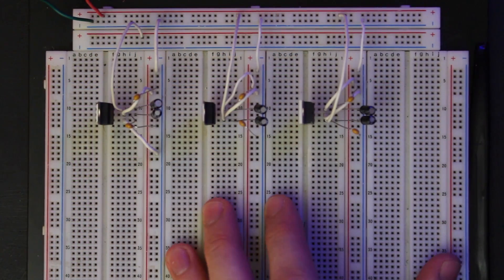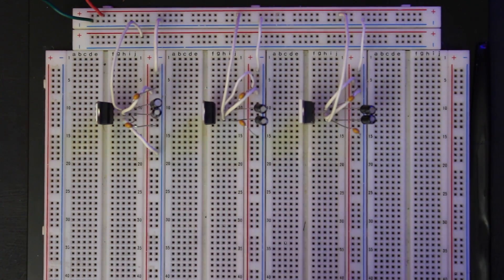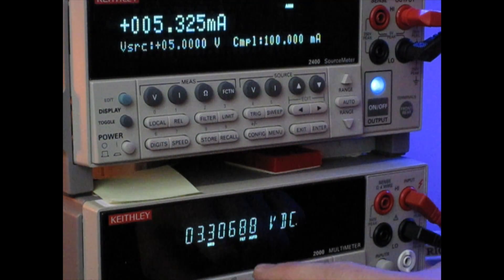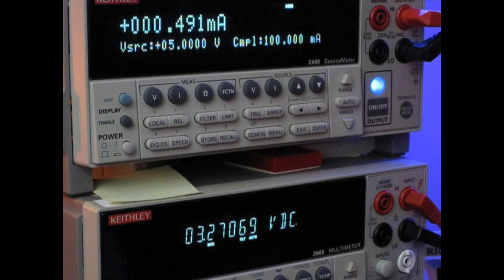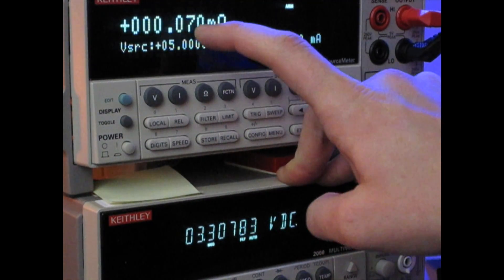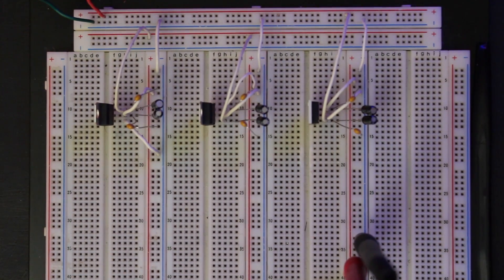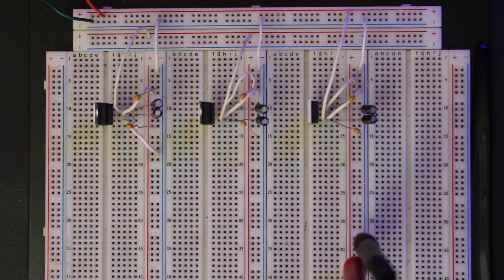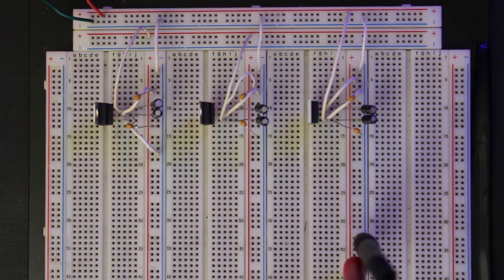Low Power Arduino! Power Supply Considerations p1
In this video I'll talk about some of the things you need to watch out for when designing a power supply for low power applications - specifically low quiescent current draw.  I'll test three common linear regulators and show you what the current draw is when no load is attached.  Just a quick one here to hopefully help you choose the right supply for the job.  We can get into other things with power supplies as well and show off some nice DC-DC switch mode regulators as well.

That cheater board I've been handing out to the Patrons to this channel